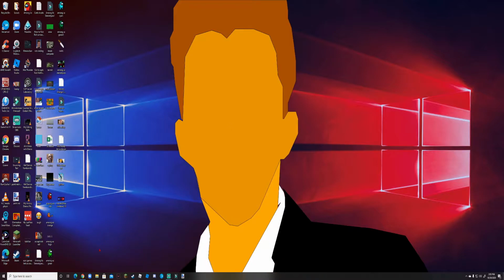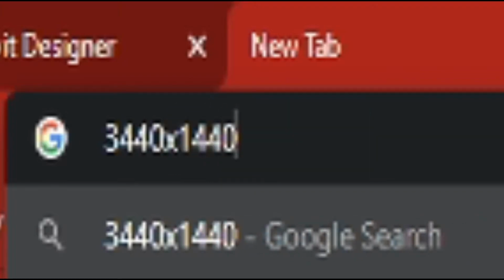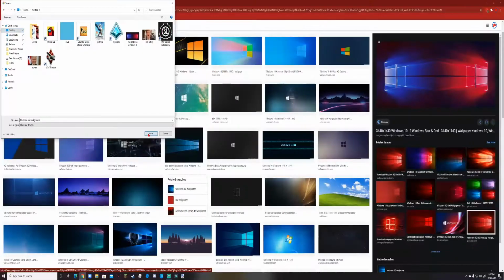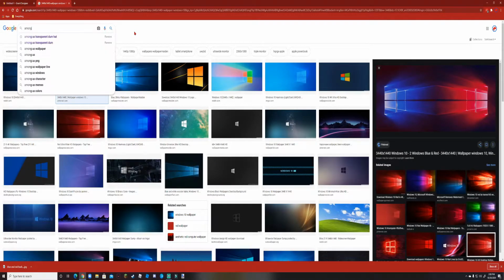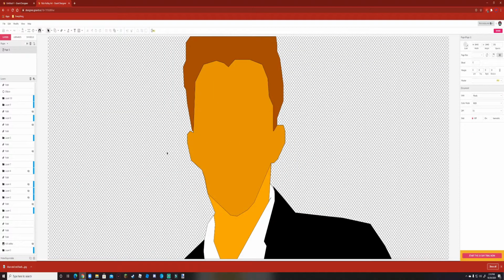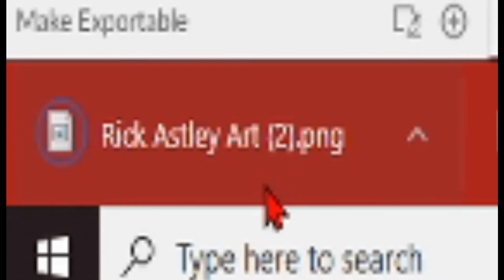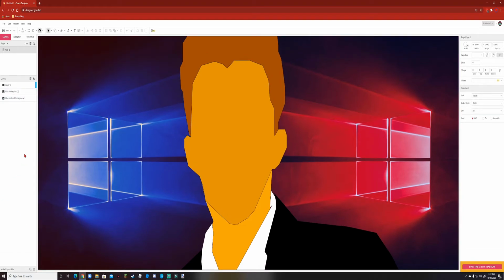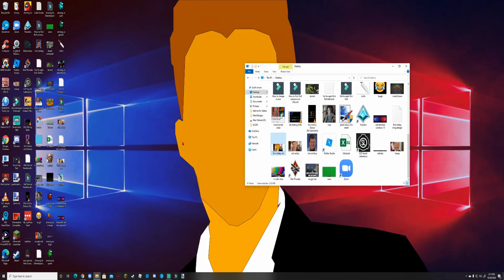How to create a CUSTOM WALLPAPER (Tutorial)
In this tutorial, I will be showing you guys how to create YOUR OWN CUSTOM WALLPAPER for your desktop (or anything that let's you have a custom theme or wallpaper).  WATCH TILL THE END to find out how to do it!

If you have anything to say, leave it in the comment section down below.

0:00 Intro
0:20 Creating a Gravit Account
1:22 Adding a Background
4:33 Retrieving Rick Astley
5:40 Adding Rick Astley
6:48 Adding the Wallpaper to my Desktop
7:53 Outro